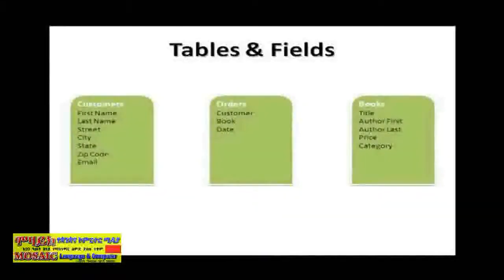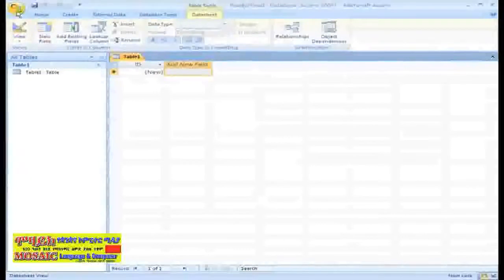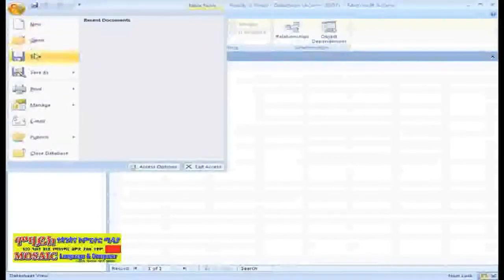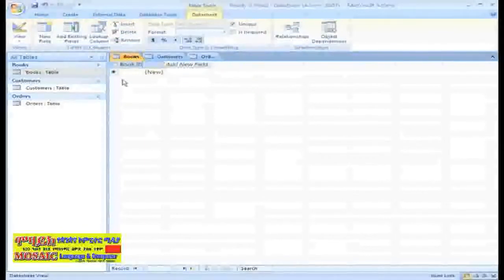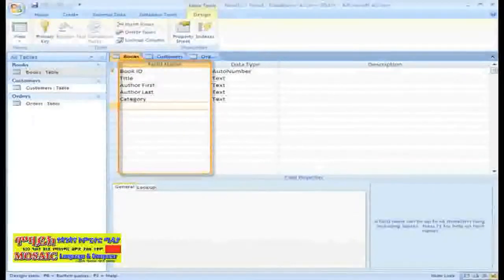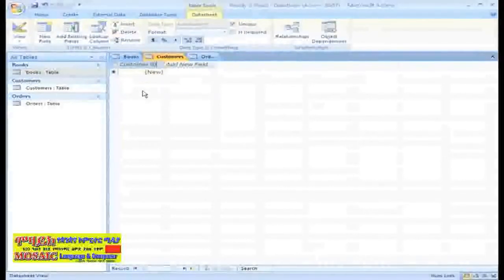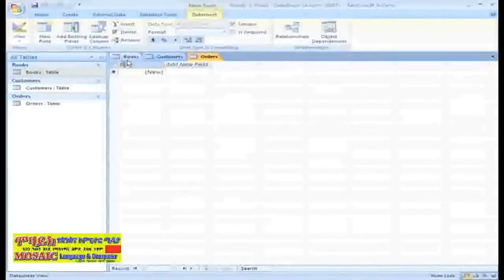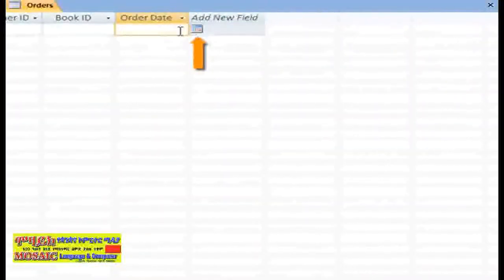MS Access 2007 Lesson 5: Setting up Tables and Fields